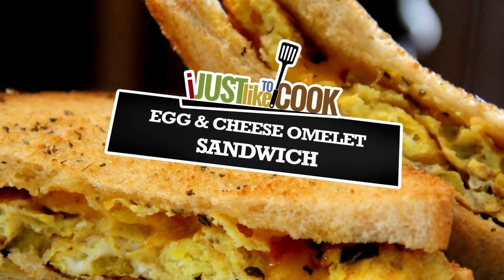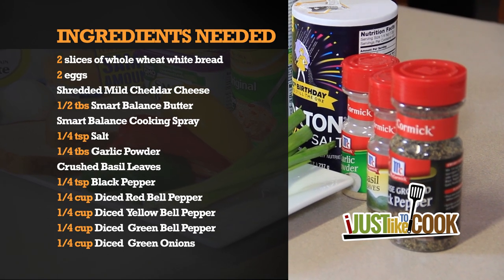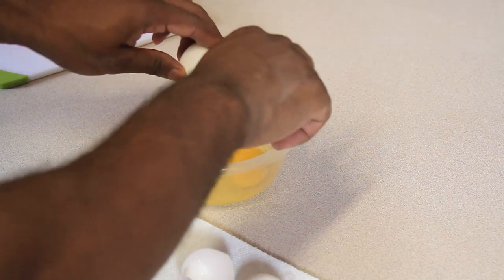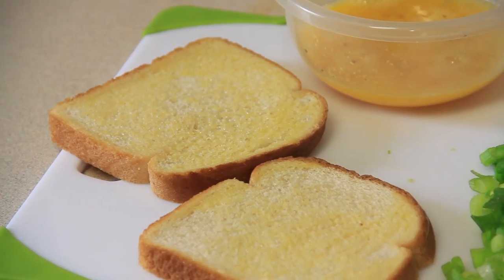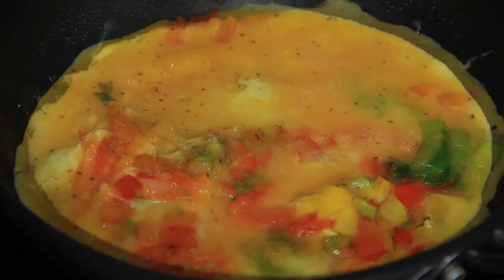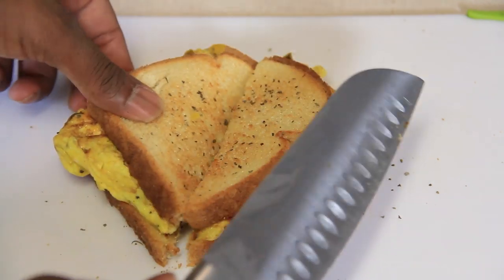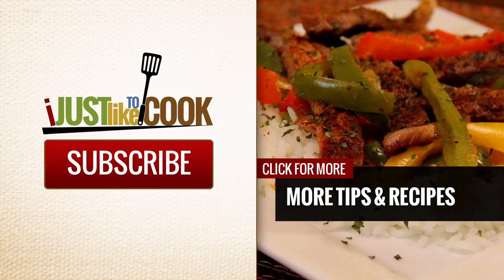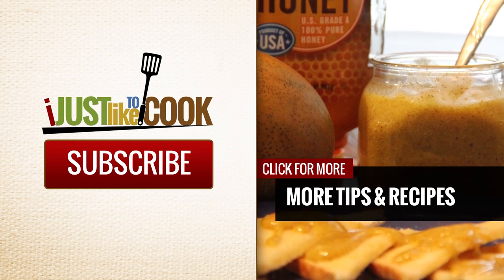Egg & Cheese Omelet Sandwich Recipe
"The Warren Family" Beautifully Blended Family Vlog

Egg & Cheese Omelet Sandwich

Everyone loves a good omelet!  I also love to eat breakfast sandwiches. So, why not put the two together?  Well, that is exactly what I decided to do in this recipe.

Here is what you will need:

Ingredients:

2 slices of whole wheat white bread
2 eggs
Shredded Mild Cheddar Cheese
1/2 tbs Smart Balance Butter
Smart Balance Cooking Spray
1/4 tsp Salt
1/4 tbs Garlic Powder
Crushed Basil Leaves
1/4 tsp Black Pepper
1/4 cup Diced Red Bell Pepper
1/4 cup Diced  Yellow Bell Pepper
1/4 cup Diced  Green Bell Pepper
1/4 cup Diced  Green Onions
Directions:

Dice half of a yellow, red, & green bell pepper. Then, Chop two to three fresh green onion stems and set these ingredients to the side for later.

Crack two raw eggs into a mixing bowl and season with 1/4 tsp of black pepper, 1/4 tsp of salt, and 1/4 tbs of garlic powder.  Whip the eggs and seasoning until evenly mixed.

Measure out 1/2 tbs of smart balance butter and microwave for about 20 seconds or until completely melted. Then, dip one side of each slice of bread in the butter, toast lightly, and set aside for later.

Spray the bottom of a medium sized cooking skillet and warm the skillet on your stove to about medium heat.

Once the skillet is hot, add 1/4 cup each of the diced bell peppers and green onions.  Saute’ until soft, but be sure not to over cook.
Pour the egg and seasoning mix into the pan. Let it sit and cook until stiff enough to fold into an omelet. When folding the omelet, try to make it as square as possible in order to fit perfectly between your bread.

Sprinkle a little shredded, mild cheddar cheese over the omelet, then place it on the buttered side of one piece of bread.

Sprinkle a little ground basil over the cheese and place the second piece of bread on top.

To add a nice finishing touch, sprinkle a little more basil over the top of the sandwich and give it a light spray of smart balance cooking oil.

That’s it!  ready to serve and enjoy!